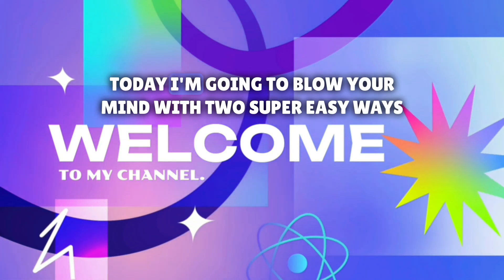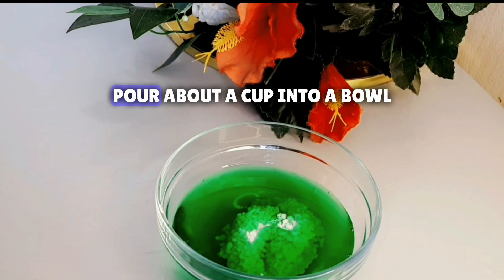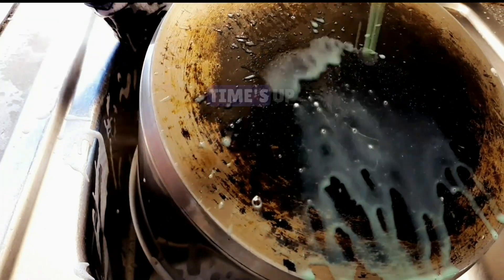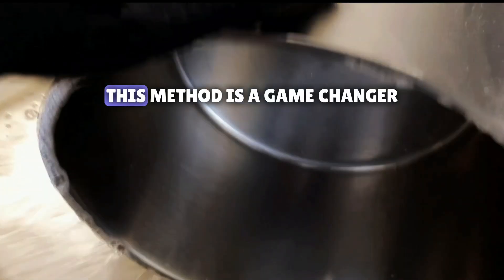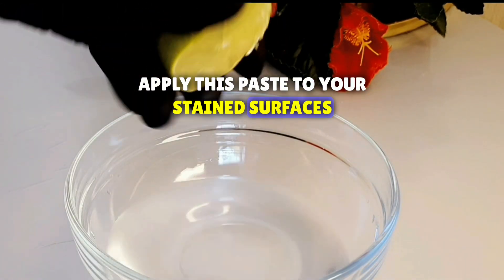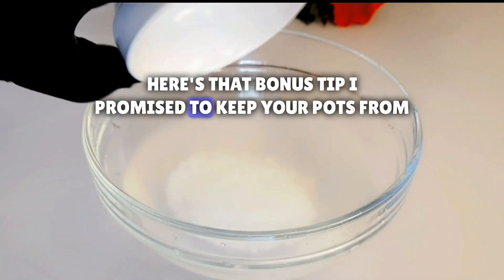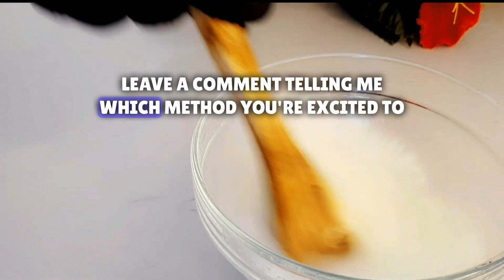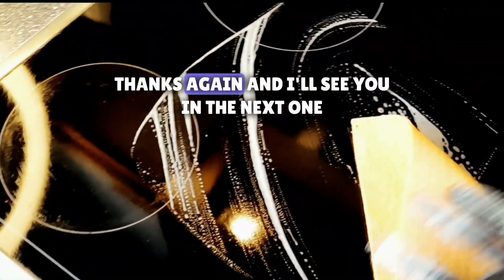Mix detergent with SALT 💥 You will not believe the result